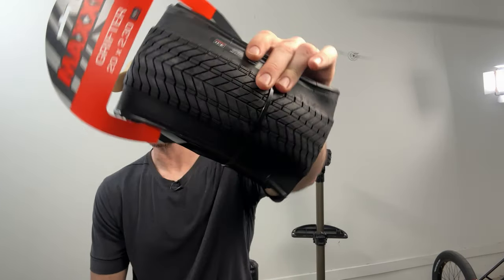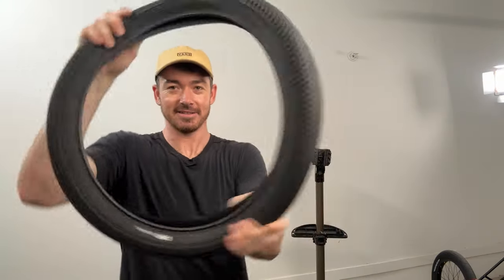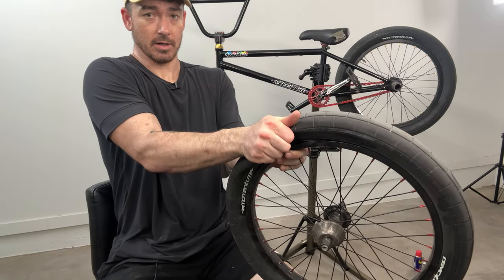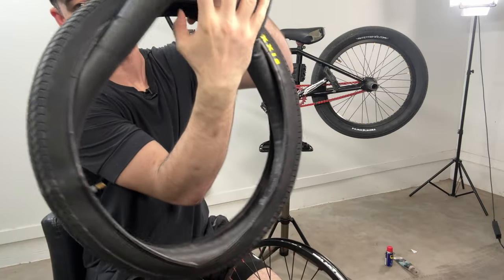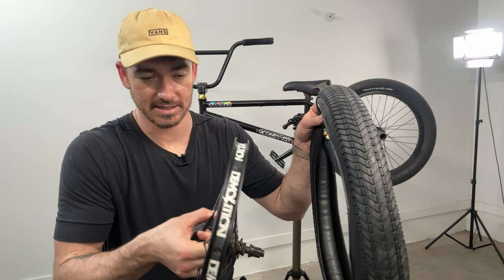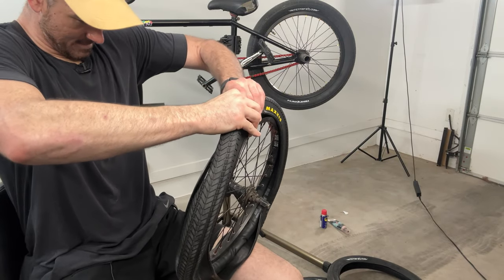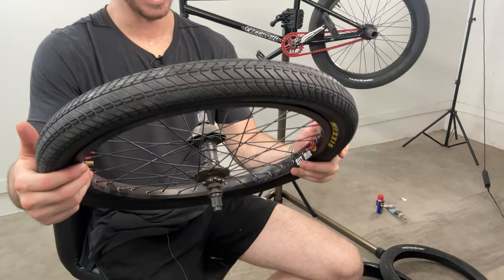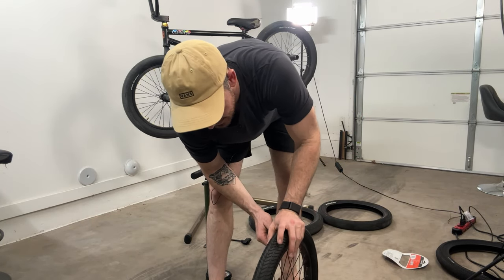How to Install Tires on you BMX Bike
In this video, i'll explain how to install bmx tires. I don't always do everything the right way, but I get it done.